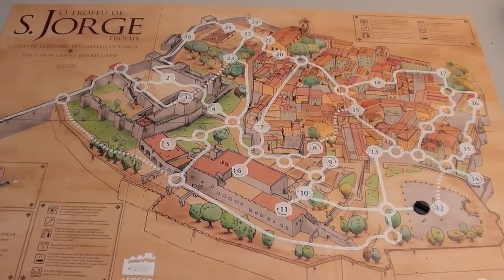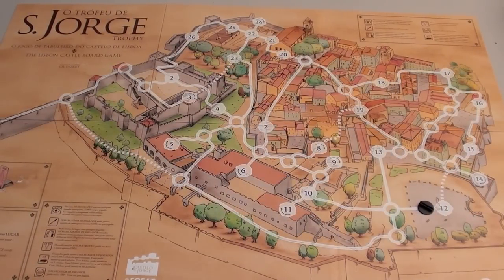S Jorge Trophy Review - with Tom Vasel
Tom Vasel reviews S Jorge Trophy

00:00 - Introduction
01:10 - Overview
05:21 - Final Thoughts

For more reviews, and the best board game podcast on the 'net, check out